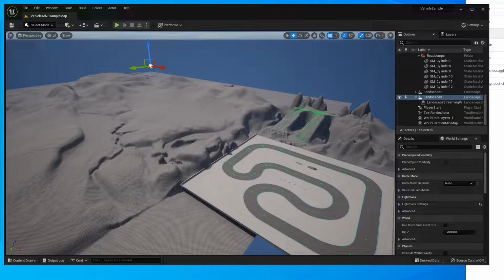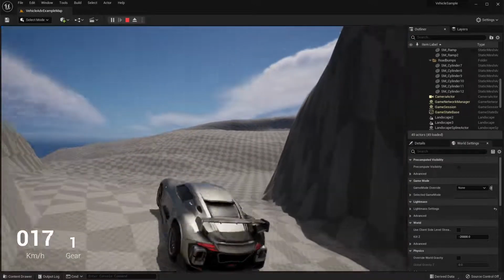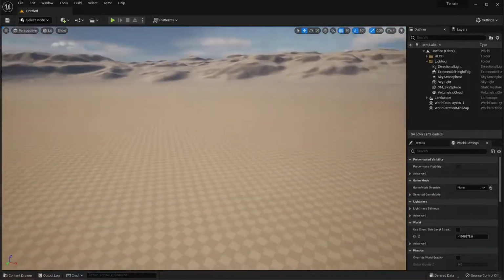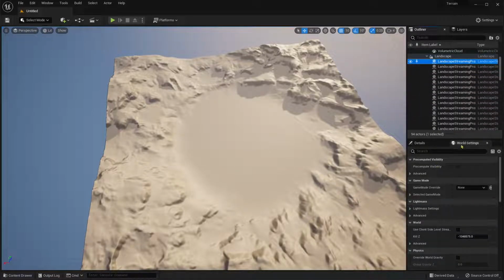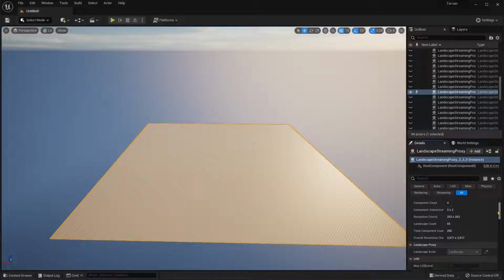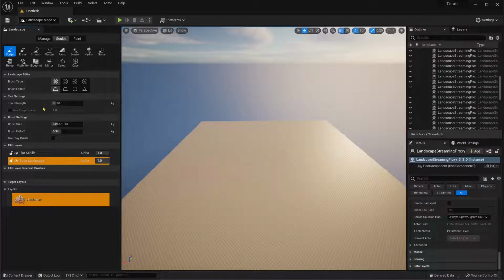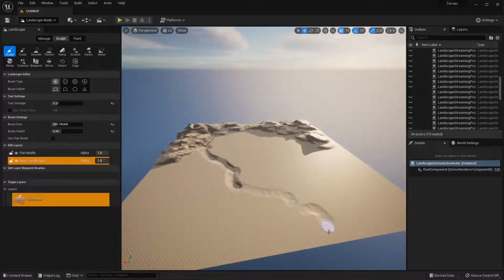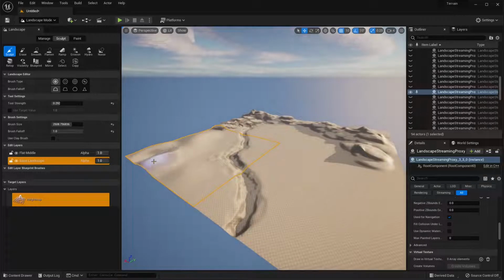UNREAL 5 Videocourse - 15 - Creating Terrains, Sculpting Surface, Landscape Tools, Import Height Map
Then just use the searchbar in the Homepage of the Channel and type: "NAME OF THE SOFTWARE" + FULL VIDEOCOURSE. You will find a Playlist with all the lessons. Attention, this is the short version of the video, for the full lesson (32min)  contact

UNREAL 5 Videocourse - 15 - Creating and Sculpting Terrain Surfaces, Landscape Tools, Import Height Map, Brush, Alpha, Pattern